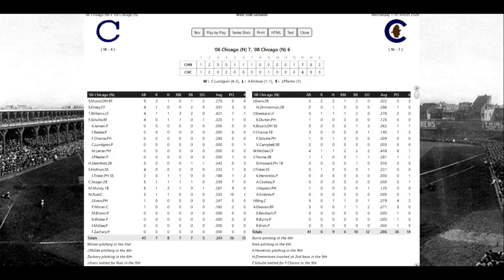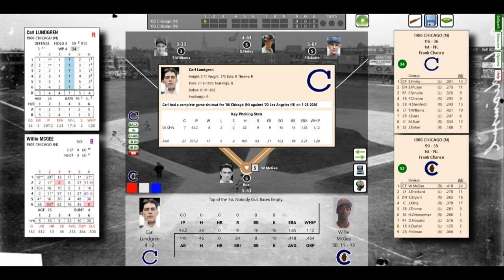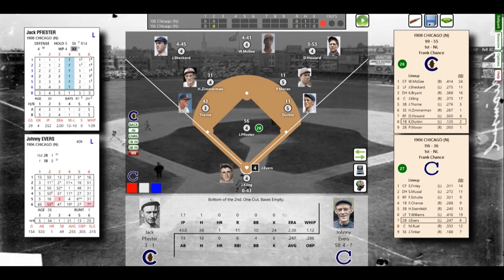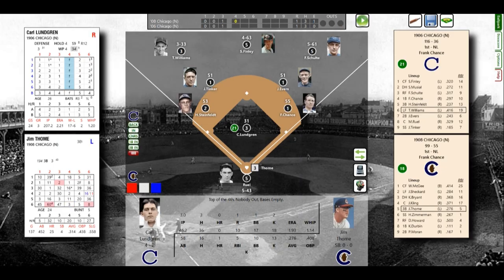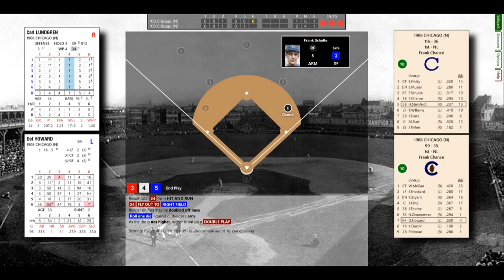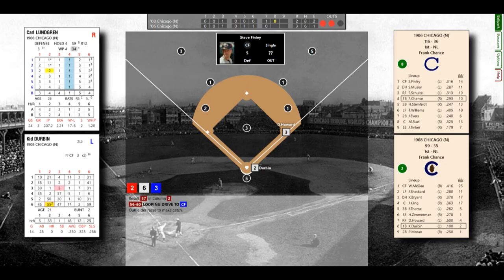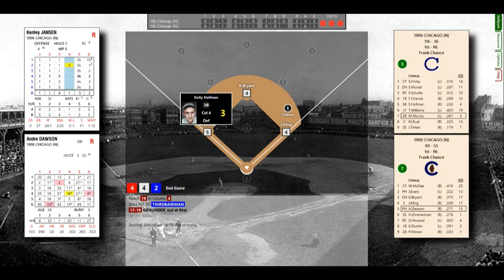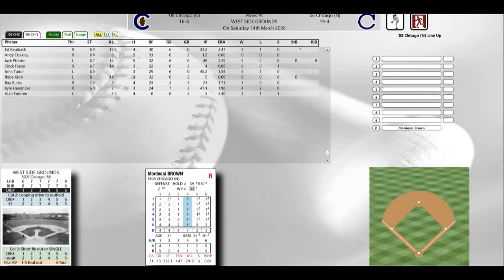PC REPLAY BASEBALL TRNY 2026 FINALS GAME 3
More off the wall action!!!